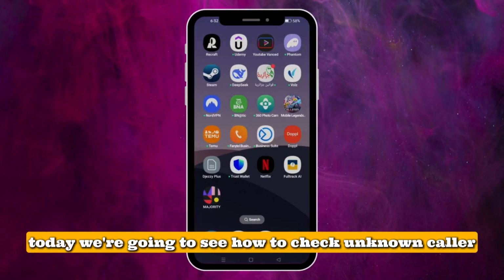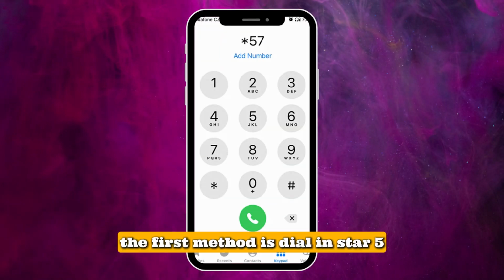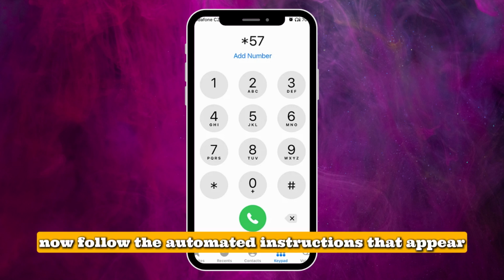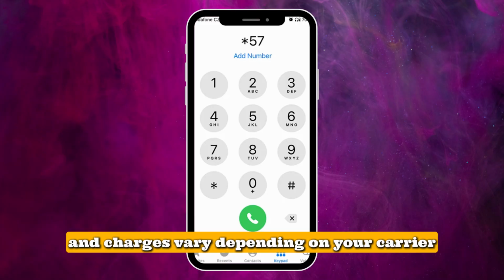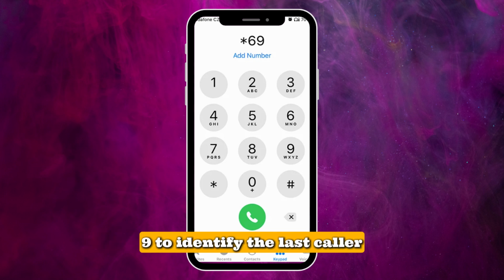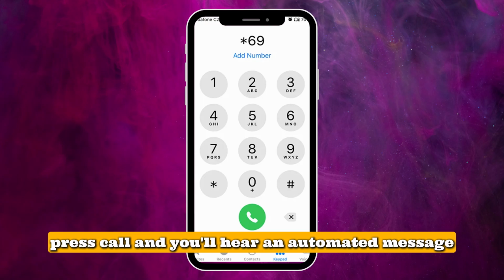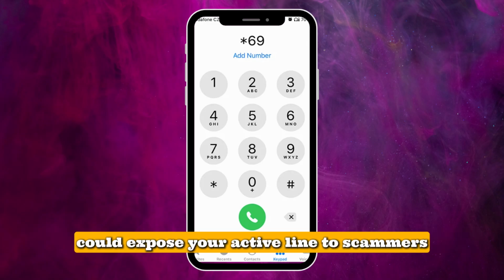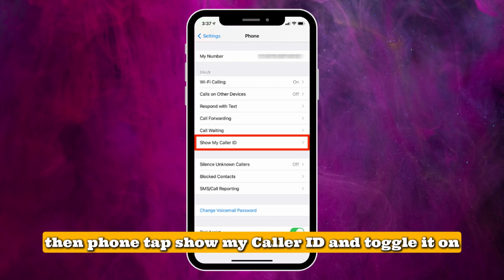How to Check Unknown Caller on iPhone (Step-by-Step Guide)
Want to identify unknown callers on your iPhone? 📱 In this tutorial, I’ll show you how to check unknown numbers on iPhone safely and easily, so you can know who is calling before answering.

This guide covers:
✅ How to check unknown numbers using your iPhone settings
✅ How to identify spam or scam calls
✅ How to use third-party apps to find caller information
✅ How to block unwanted callers
✅ Tips to protect your privacy while checking numbers

By the end of this video, you’ll know exactly how to identify and check unknown callers on iPhone to stay safe and avoid unwanted calls.